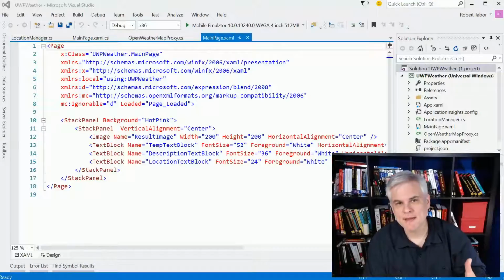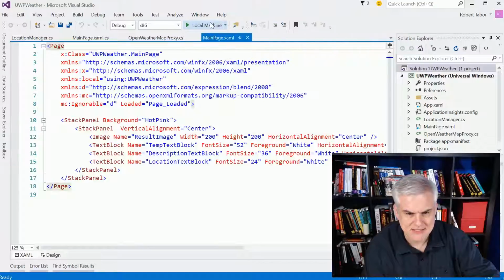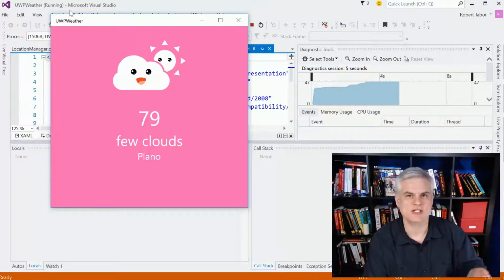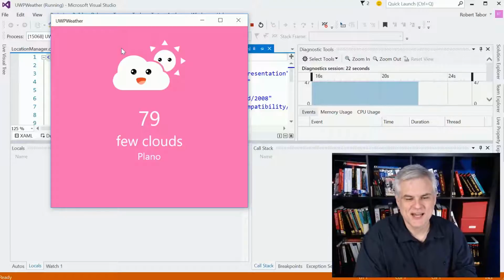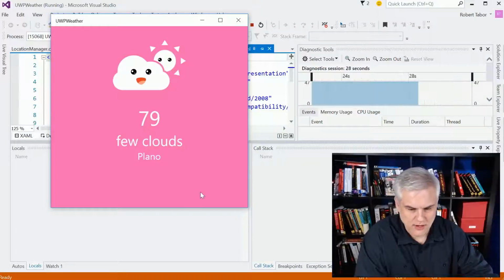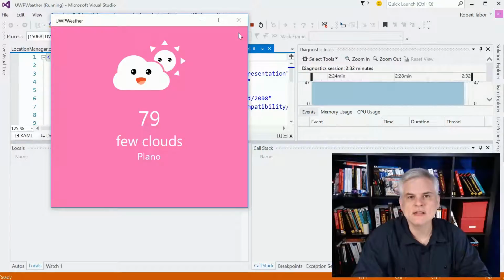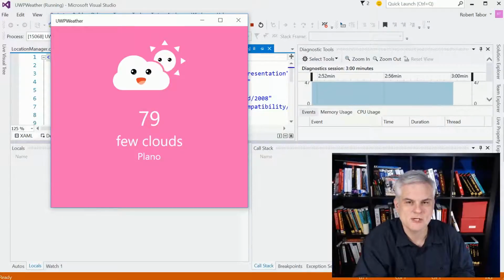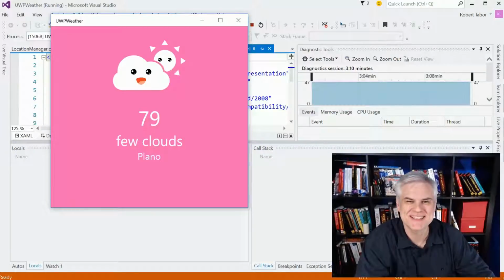UWP-057 - UWP Weather – Introduction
Bob kicks off the start of a new project: a cute weather app pulling current weather app from an online weather service, utilizing the user's device to determine the user's current location and even adding a Live Tile on the Start page that updates every 30 minutes with the latest weather.